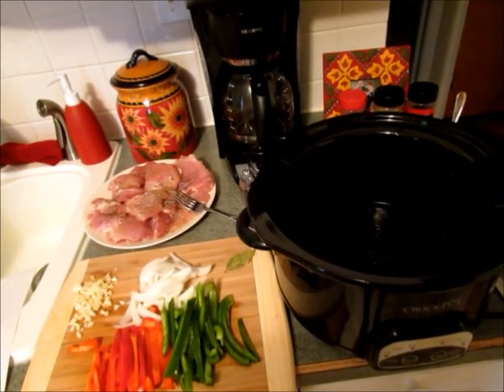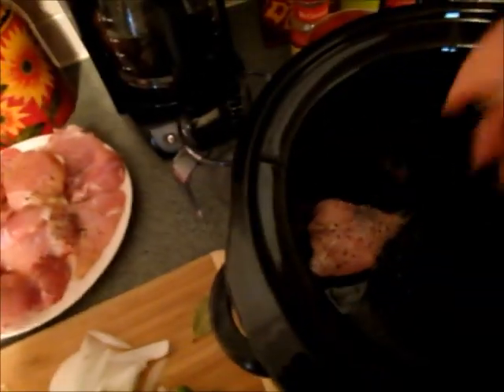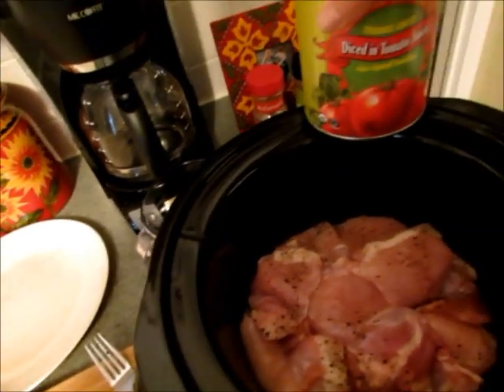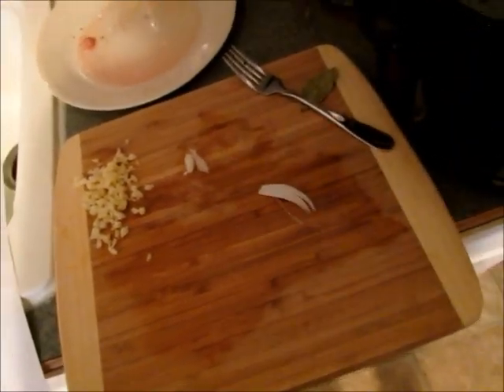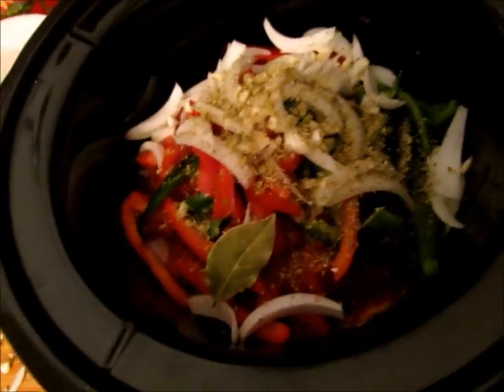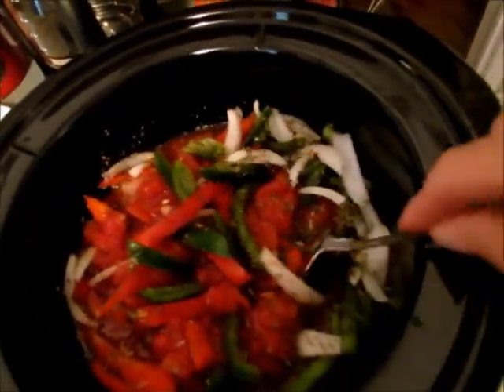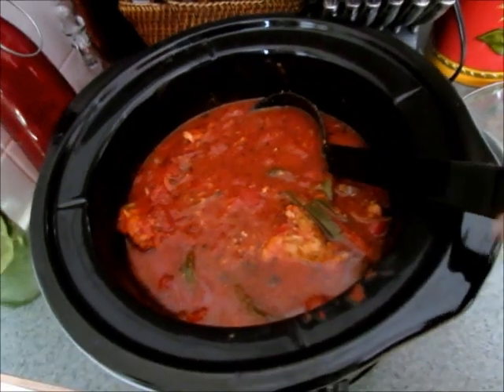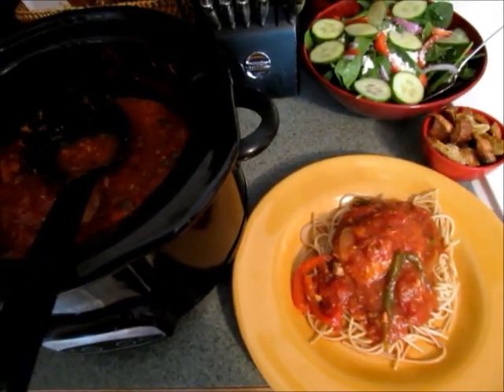Slow Cooker Sunday: Chicken Cacciatore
Let the slow cooker do the work for you and enjoy this flavorful chicken cacciatore.

Chicken Cacciatore

6-8 boneless, skinless chicken thighs
28 ounce can diced tomatoes, undrained
6 ounce can tomato paste
1/2 red pepper, sliced into strips
1/2 green pepper, sliced into strips
1/2 large onion, sliced
4 cloves garlic, minced
1/2 cup water
1-2 tsp. each dried oregano and dried basil
1 bay leaf
crushed red pepper flakes, to taste
salt and pepper, to taste
pasta

Season chicken thighs well with salt and paper. Place chicken thighs in the bottom of slow cooker. Pour all of the other ingredients over top. Stir. Cook on high for 4 hours or low for 8 hours. Remove bay leaf. Remove lid and let sauce thicken while you cook your pasta. Be sure to taste it and adjust the seasonings if needed. Serve over pasta.